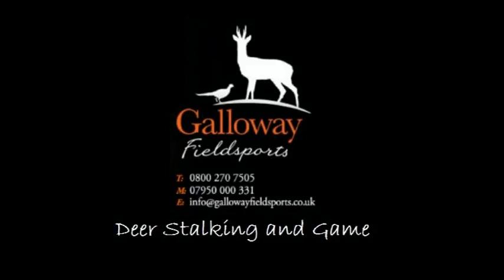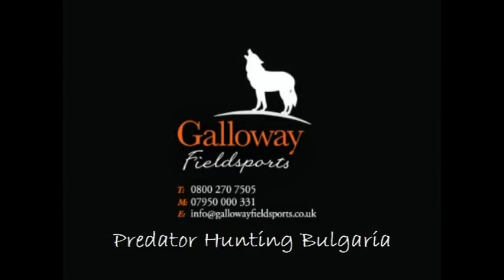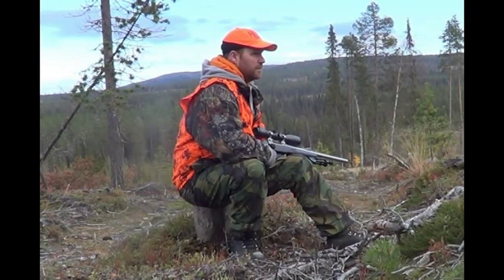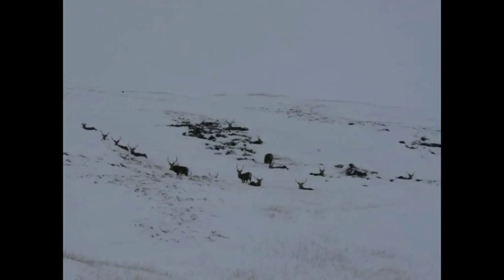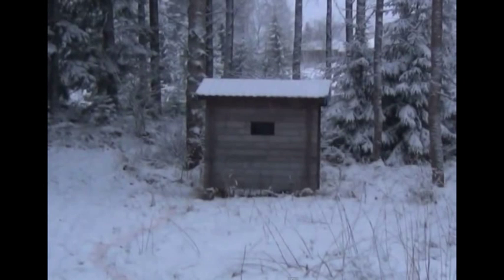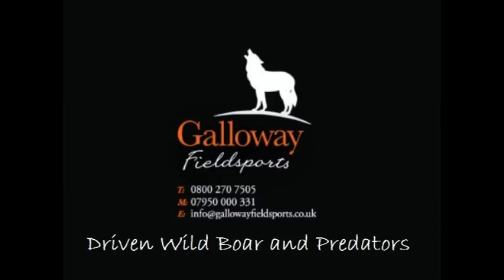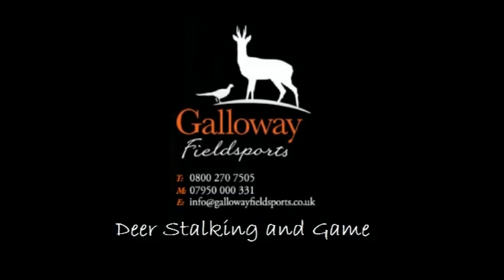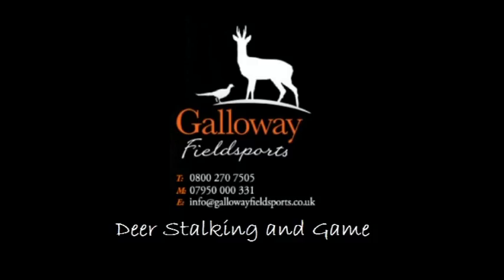DSC1 Large Game Meat Hygiene - Parasites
A sample track from the full audio cd for large game meat hygiene soon to be available